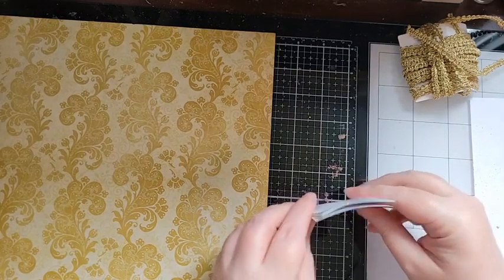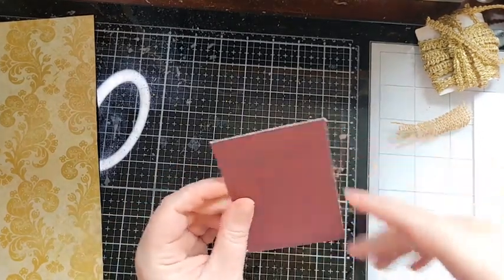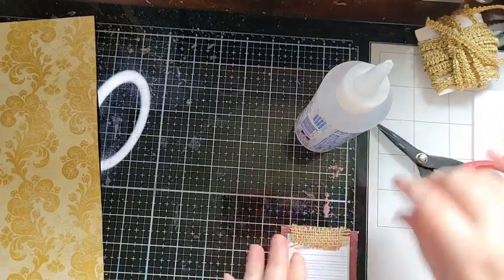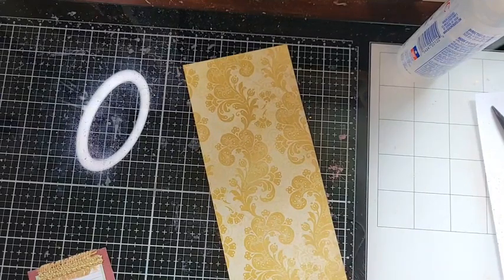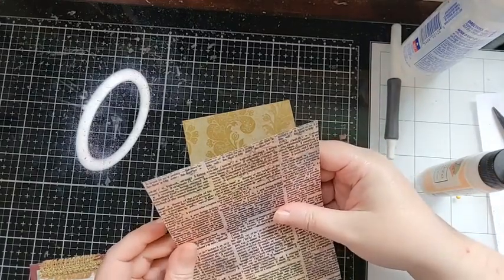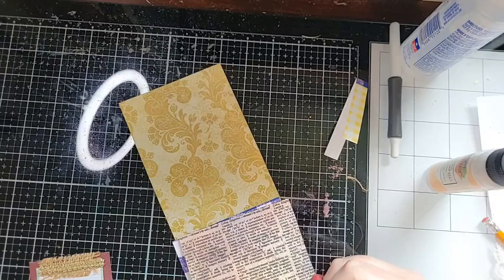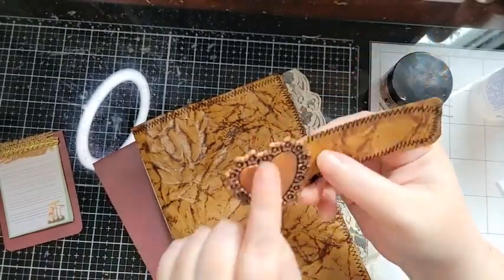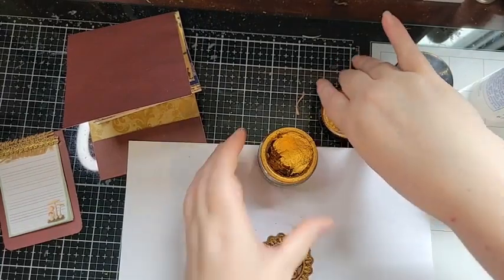live in Junk Journals and Mindful Mixed Media Art fb group. making a tablet and Matchbook journal.